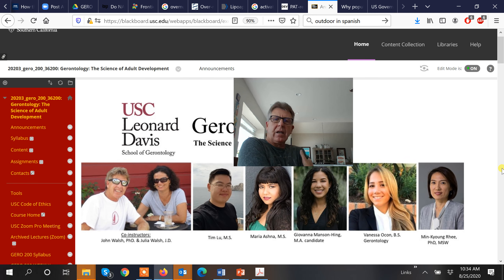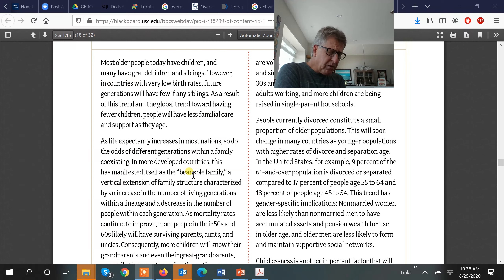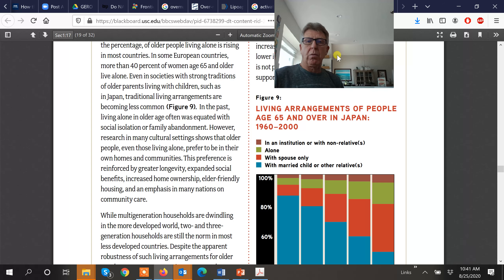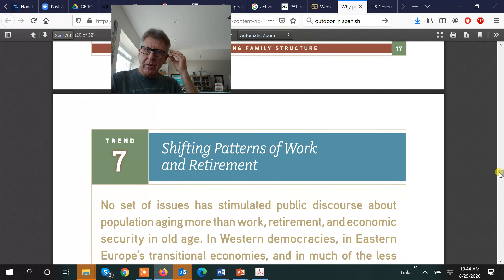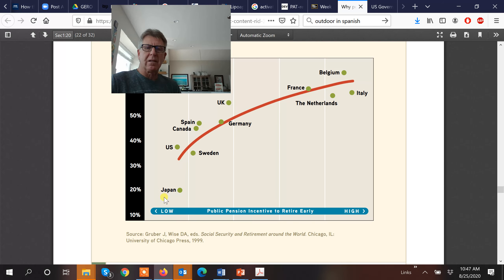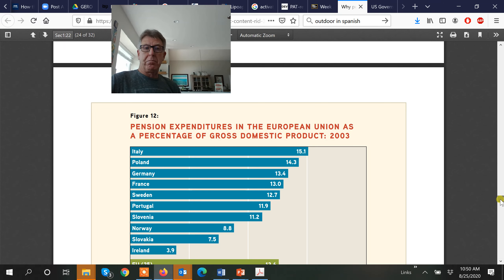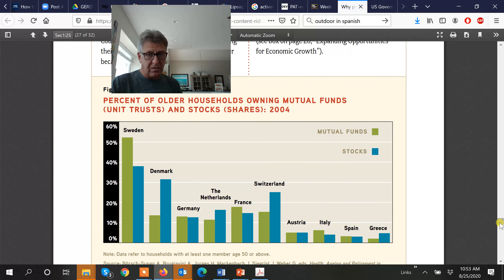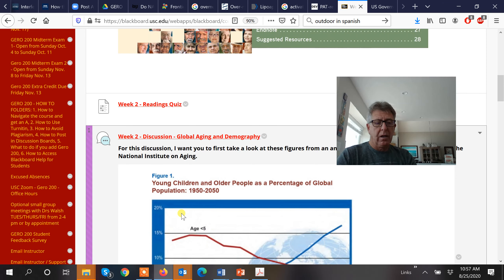GERO 200 fall 2020 Lecture 2 why population aging matters economics ice video 20200825 103448